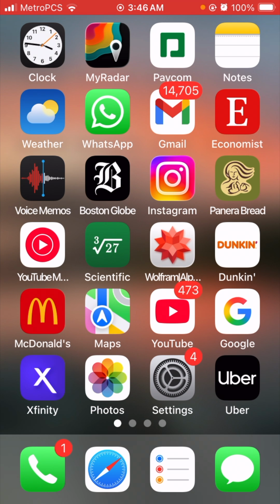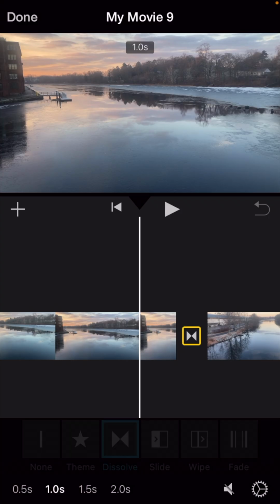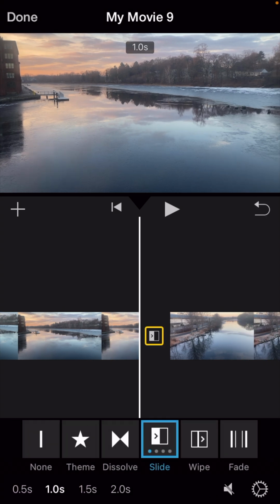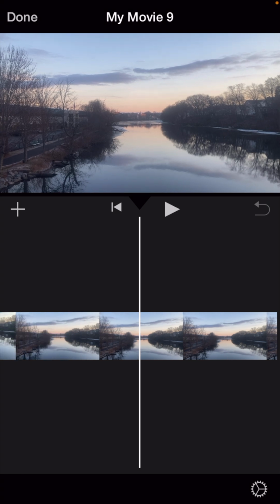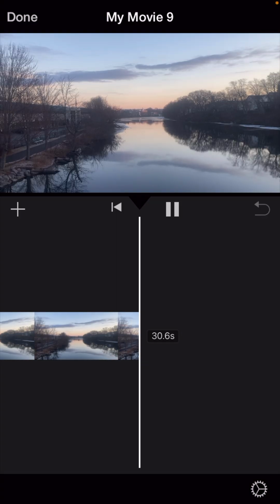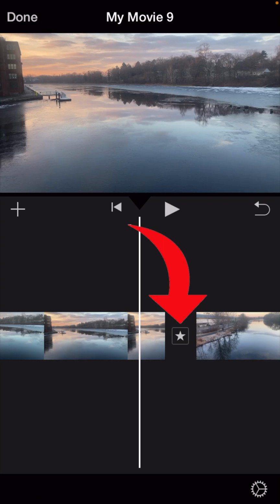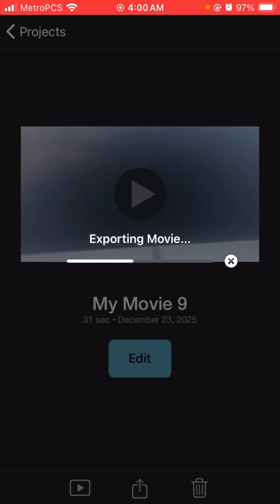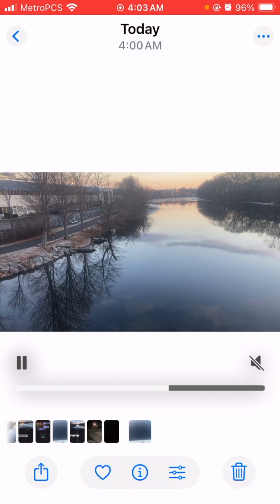How to play with the transitions in a video on your iPhone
In this video I go over in detail how to change the transitions in your video on your iPhone.  We use iMovie (which is probably already installed on your phone) to combine two movies.  Then we change the transition from one video to the next to each of the six options that iMovie provides.  iMovie is pretty cool.  I think you will like it.